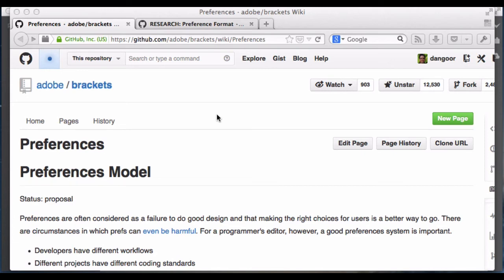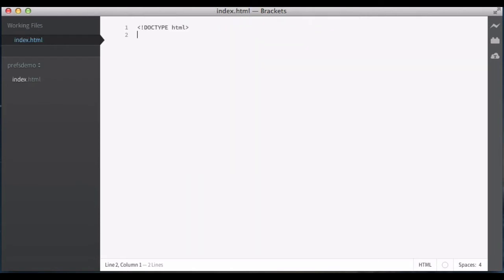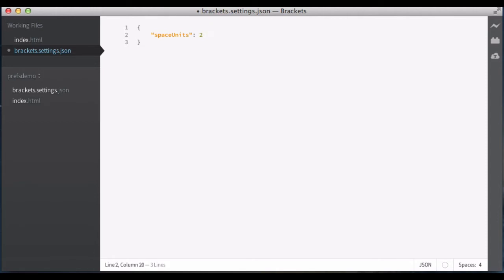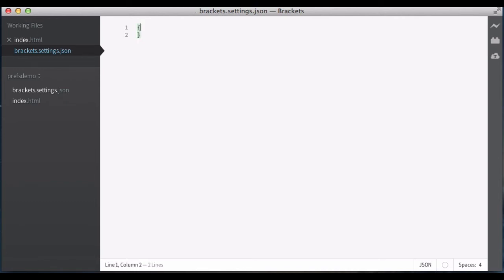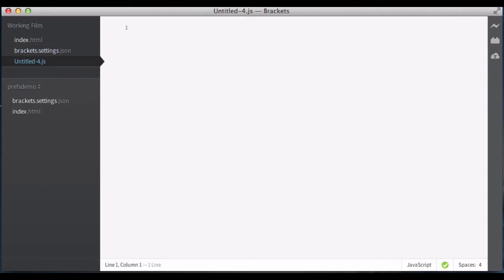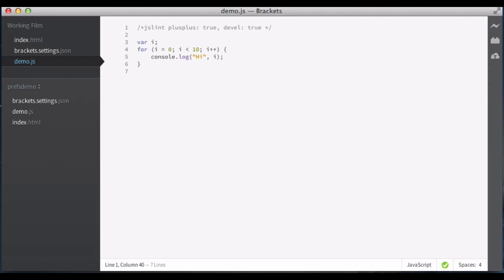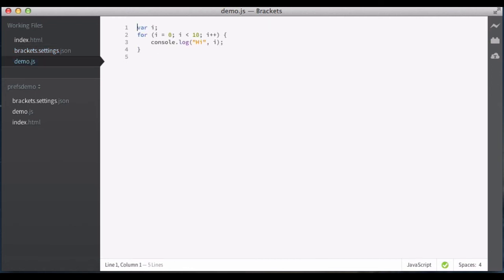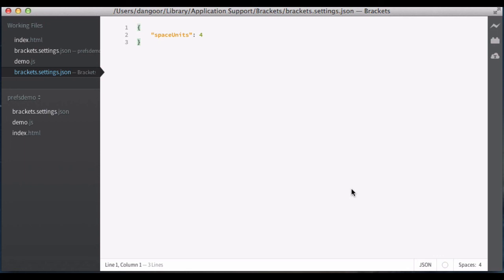New Preferences System for Brackets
I've implemented a preferences system for Brackets that provides a lot more configurability.